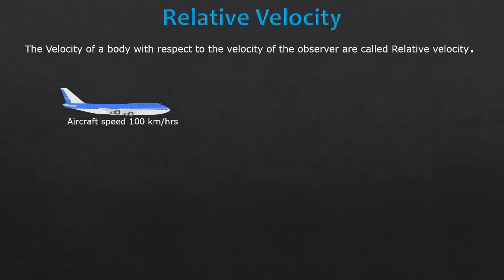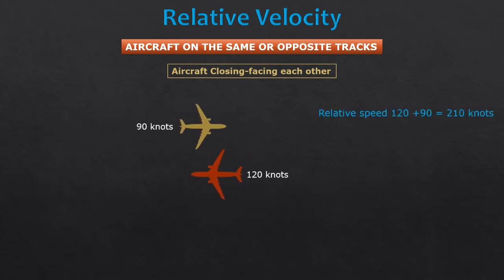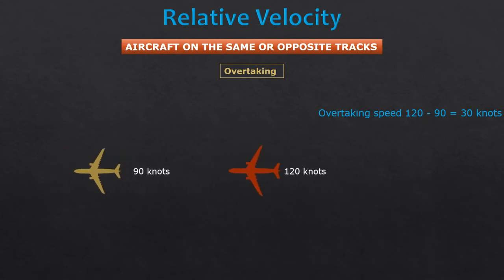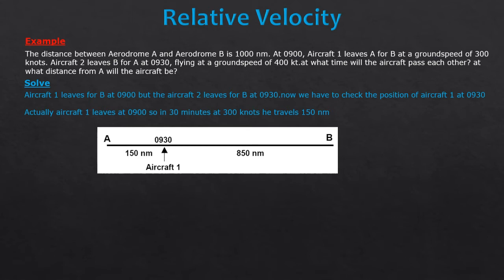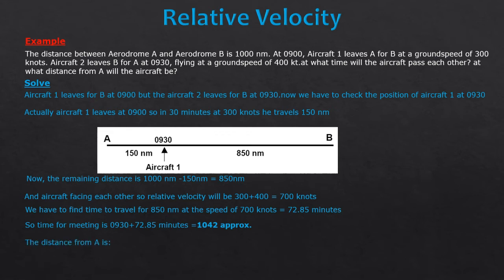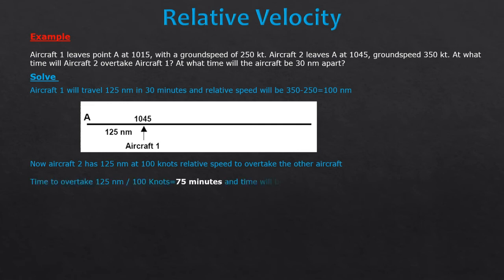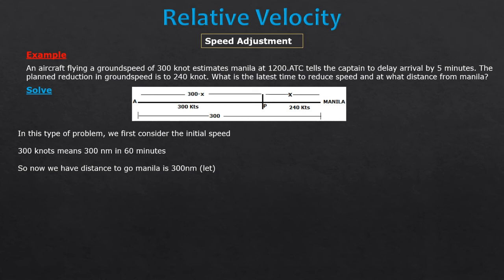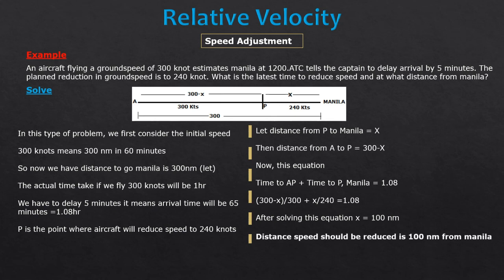General Air Navigation #29 : CPL &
*Topic:*